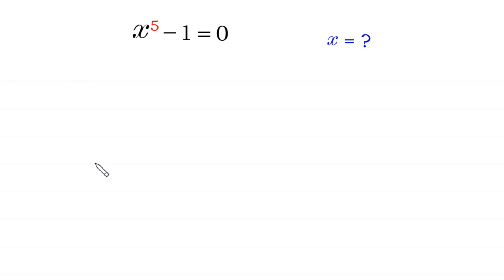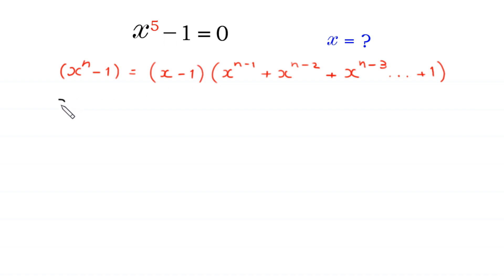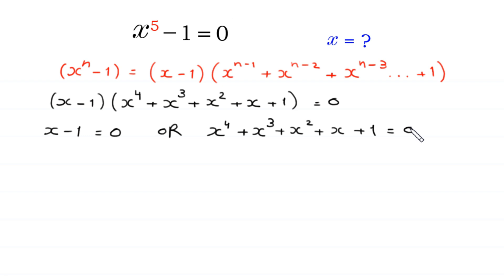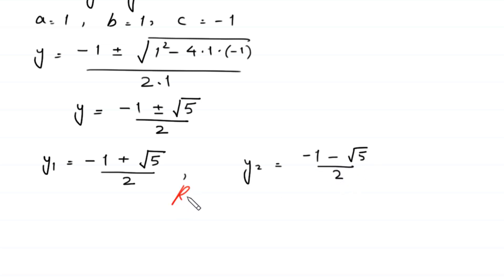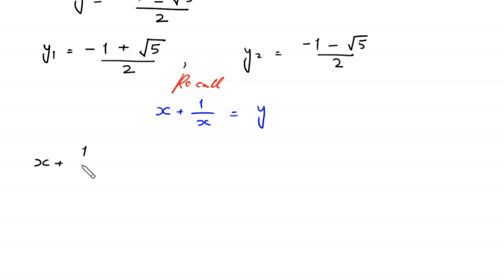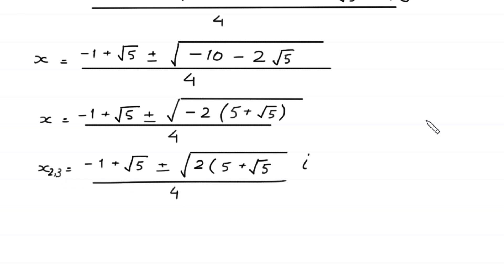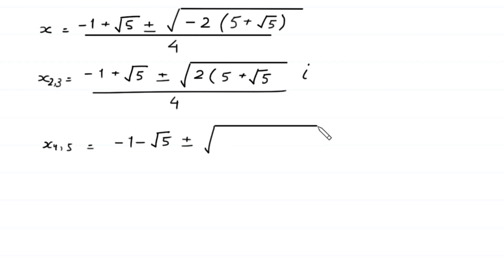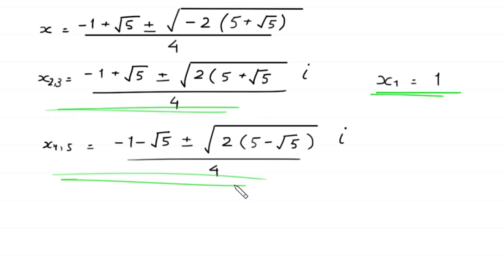A Nice Olympiad Math Algebra Equation | Can you solve for x?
math olympiad
olympiad math
math
maths
algebra
algebra problem
equation
exponential equation
a nice exponential equation
radical equation
a nice radical equation
math tricks
imo
Find the value of x?
How to solve x^5 - 1 = 0

In this video, we'll show you How to Solve Math Olympiad Question A Nice Algebra Problem x^5 - 1 = 0 in a clear , fast and easy way. Whether you are a student learning basics or a professtional looking to improve your skills, this video is for you. By the end of this video, you'll have a solid understanding of how to solve math olympiad exponential equations and be able to apply these skills to a variety of problems.